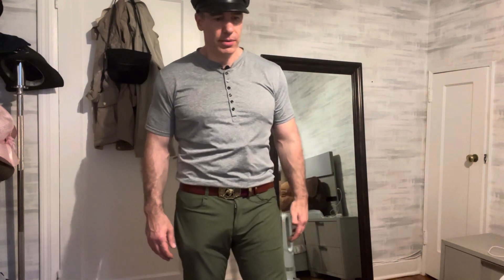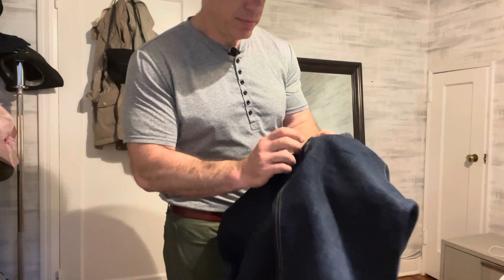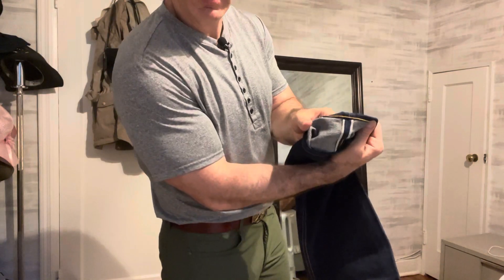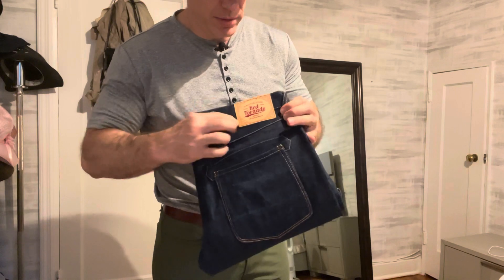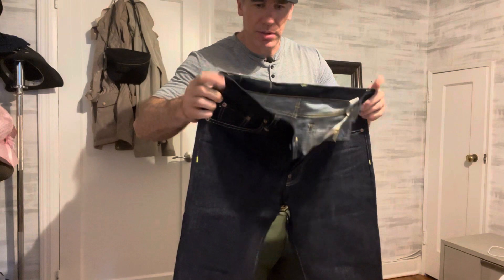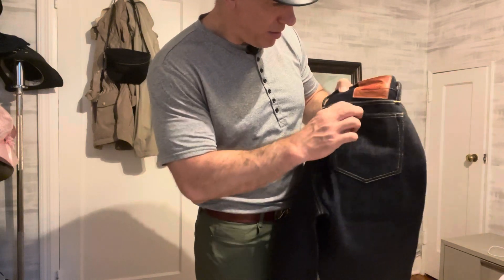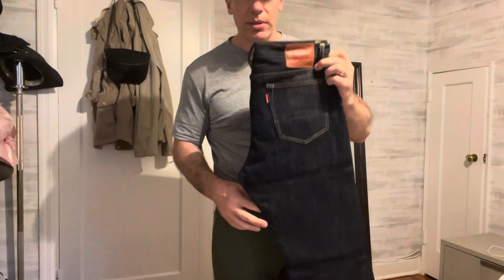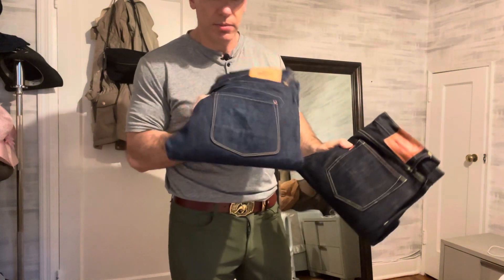Update Red Tornado 17 oz Selvedge Raw Denim Jeans